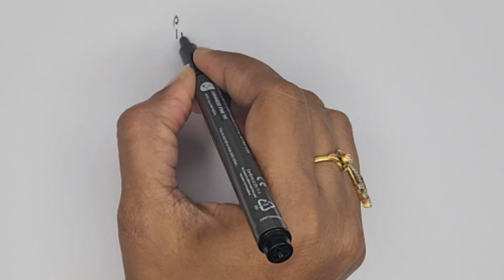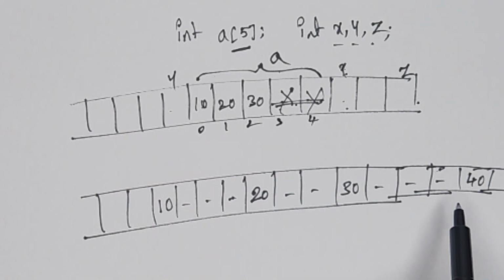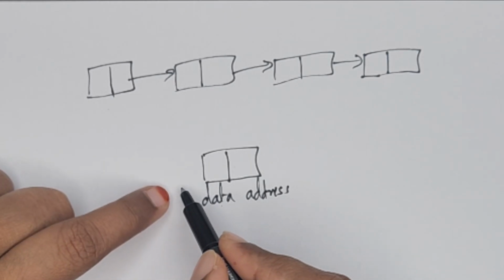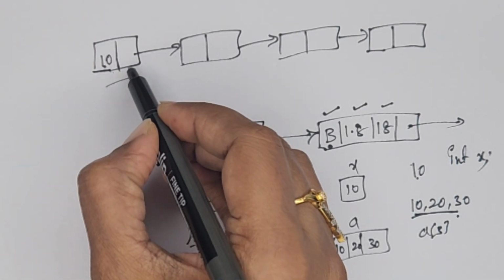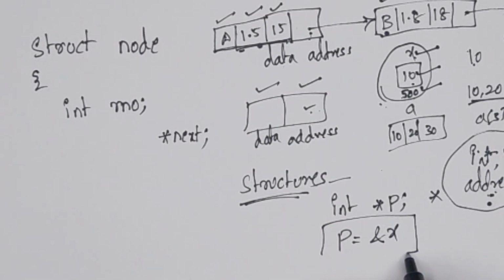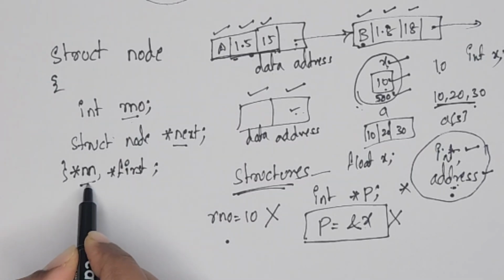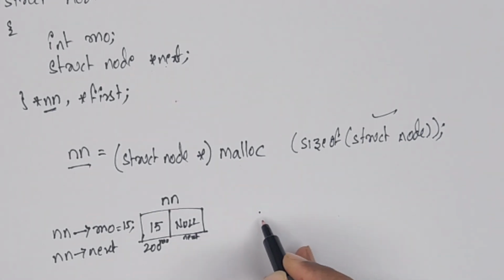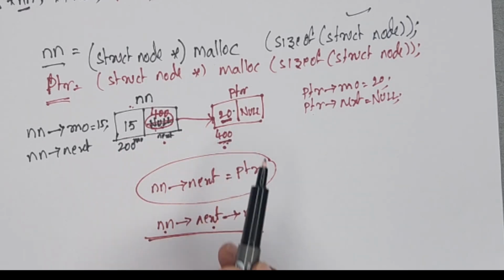Introduction to Linked list.